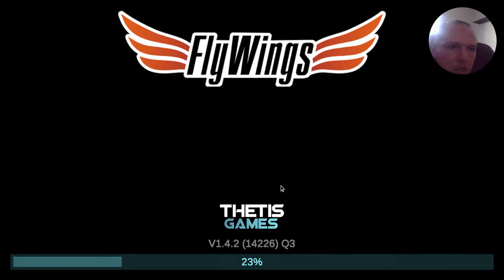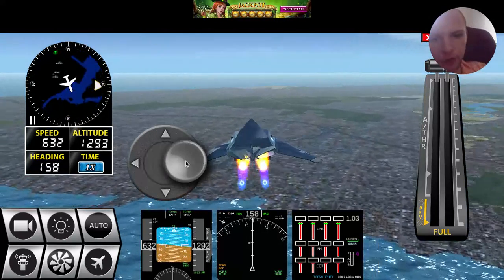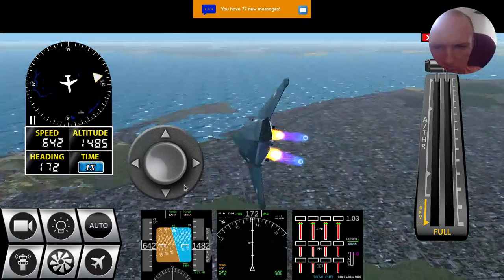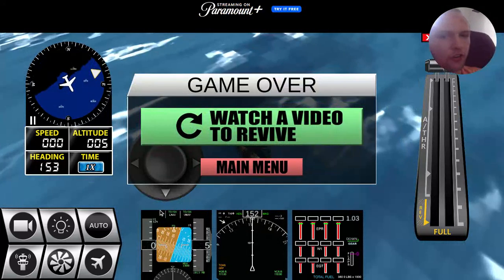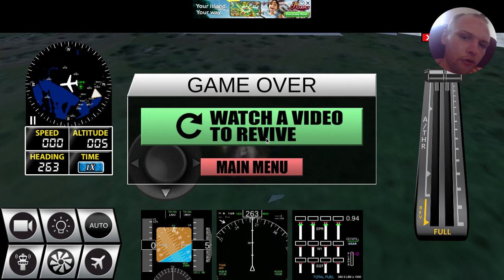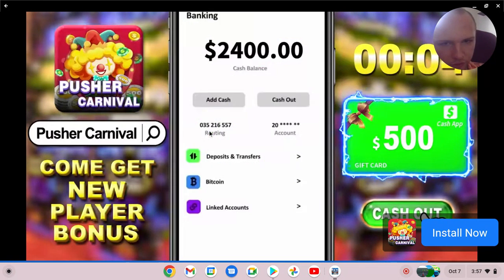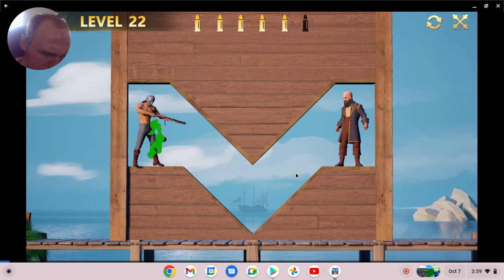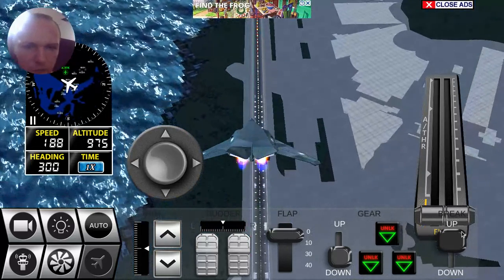Flywings 2016 F117 nighthawk loops crashes and INSANE AWSOME LANDING - MUST WATCH